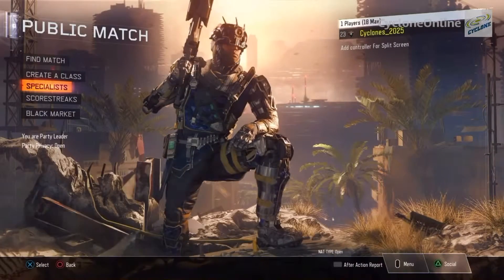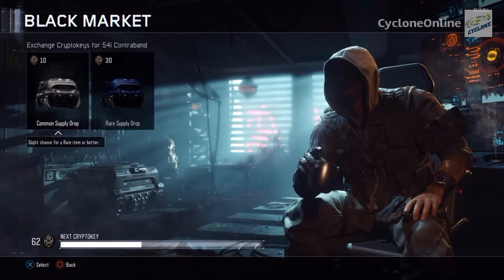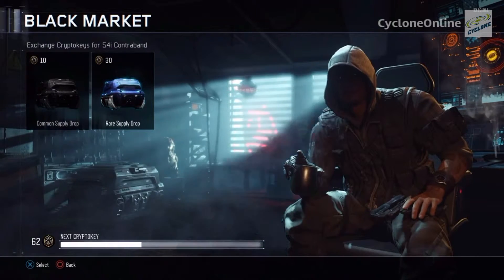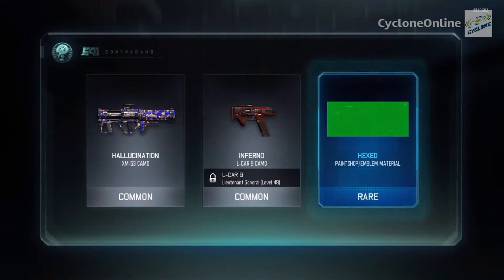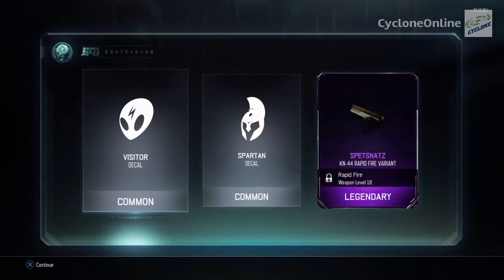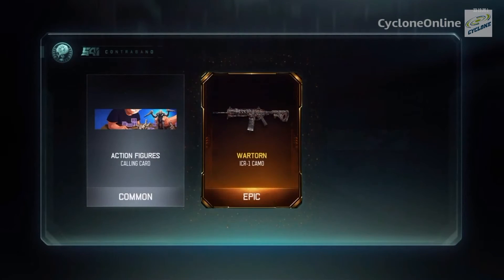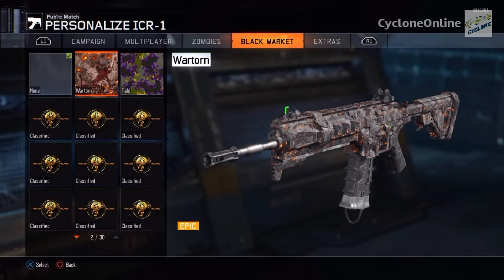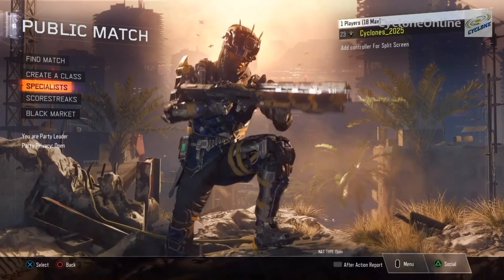Black Ops 3 - Opening Supply Drops #1